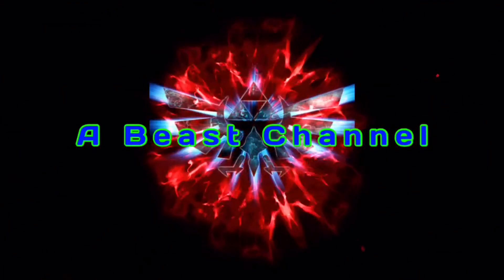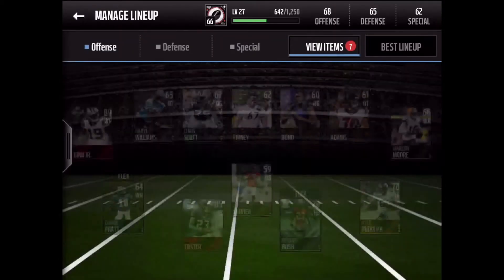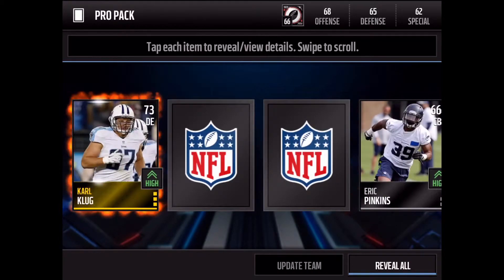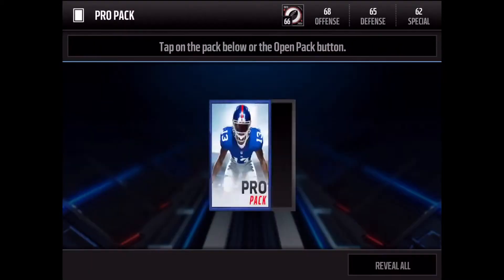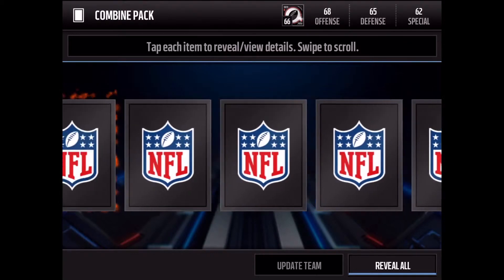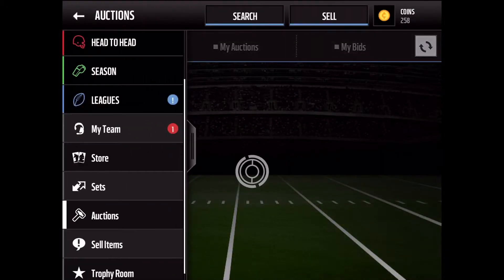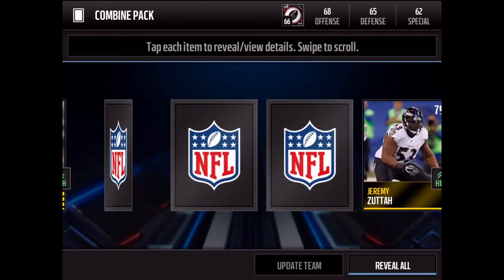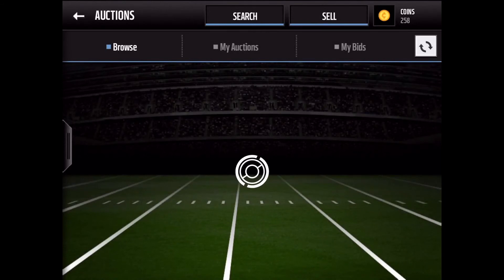Combine Packs + 5 Pro Packs